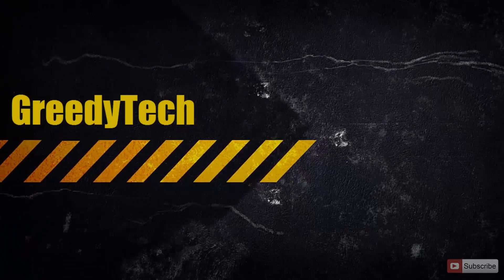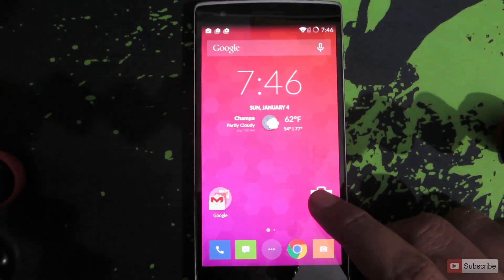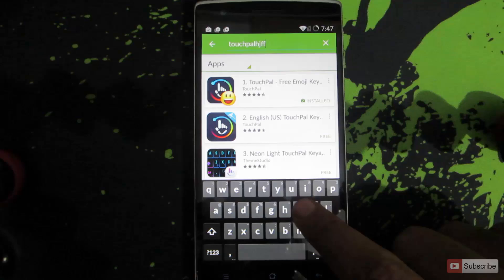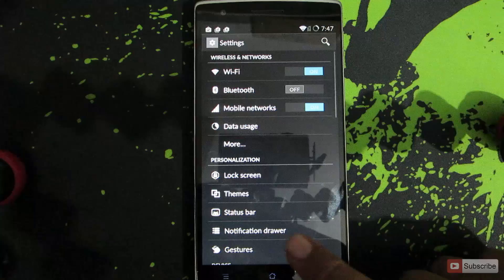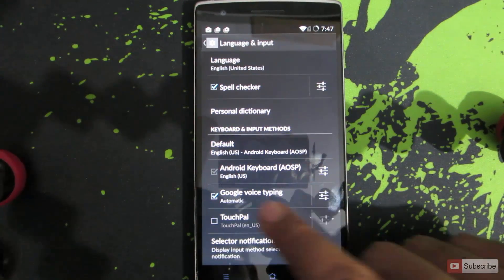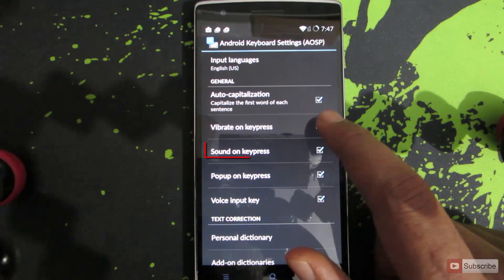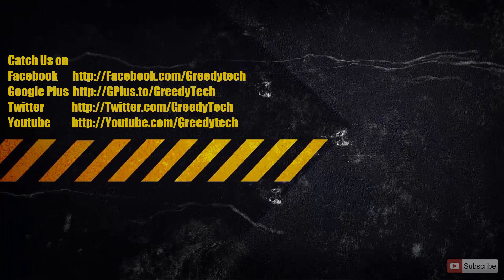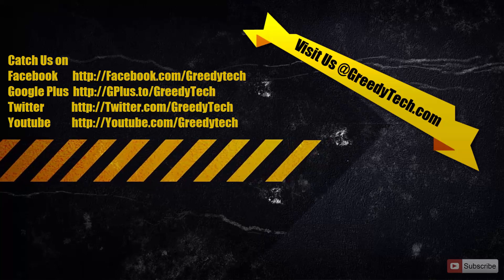How to Turn-Off Sound and Vibration in Android Keyboard